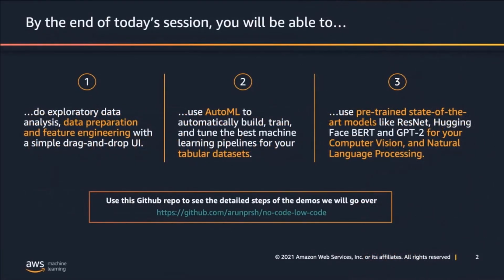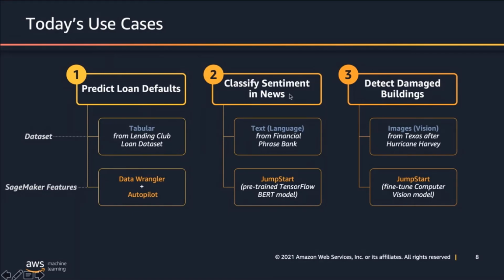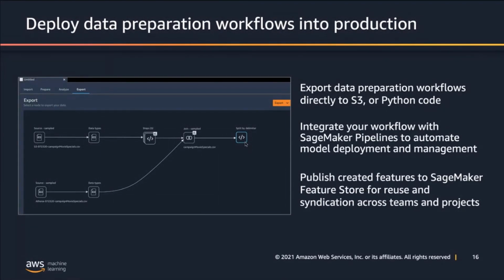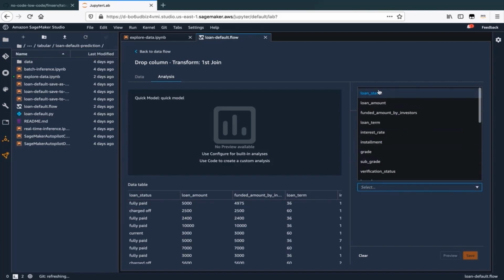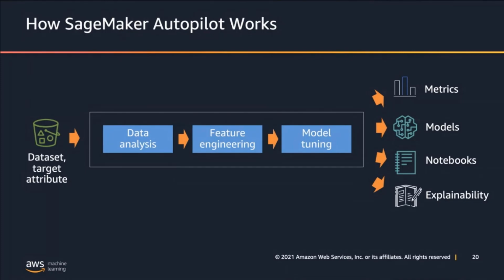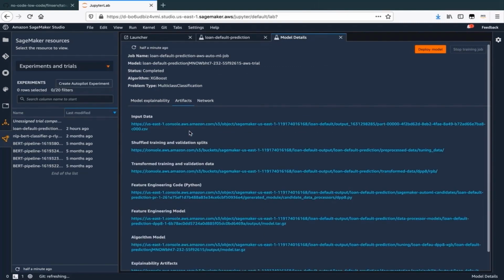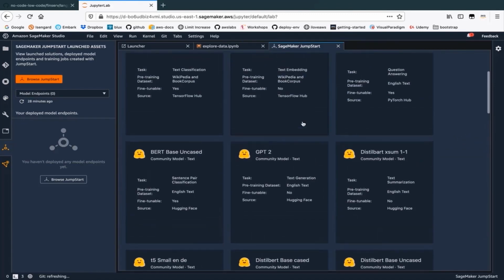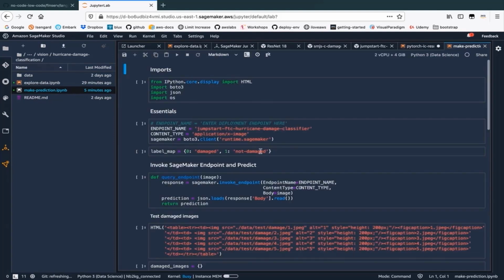Experiment Faster with Low-Code / No-Code Machine Learning Tools from AWS - AWS Online Tech Talks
The Machine Learning (ML) journey requires continuous experimentation and rapid prototyping to be successful. In order to create highly accurate and performant models, data scientists have to first experiment with feature engineering, model selection and optimization techniques. These processes are traditionally time consuming and expensive. In this tech talk, data scientists will learn how the low-code / no-code capabilities found in Amazon SageMaker Data Wrangler, Autopilot and Jumpstart, make it easier to experiment faster and bring highly accurate models to production more quickly and efficiently.

Learning Objectives:
*Learn how to simplify the process of data preparation and feature engineering, and complete each step of the data preparation workflow
*Understand how to automatically build, train, and tune the best machine learning models based on your data, while allowing you to maintain full control and visibility
*Get started with ML easily and quickly using pre-built solutions for common use cases and open source models from popular model zoos